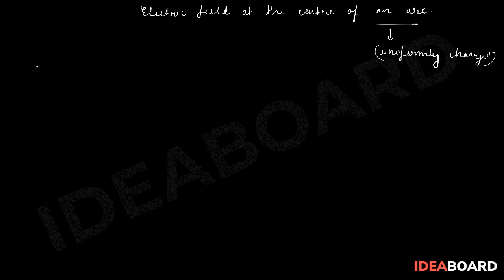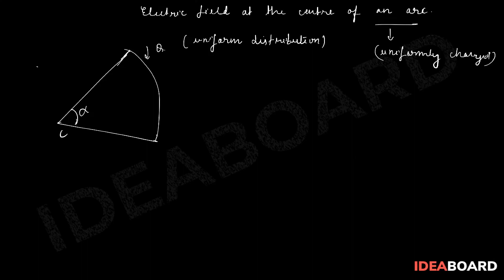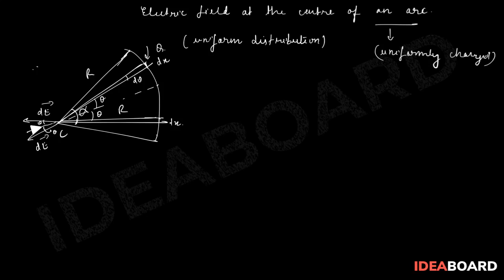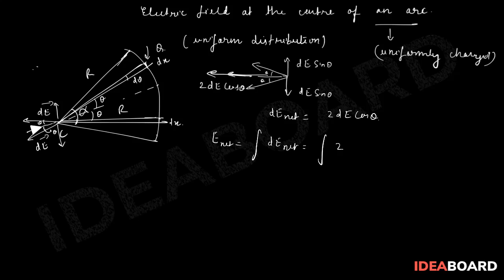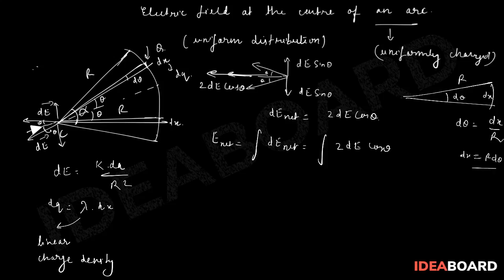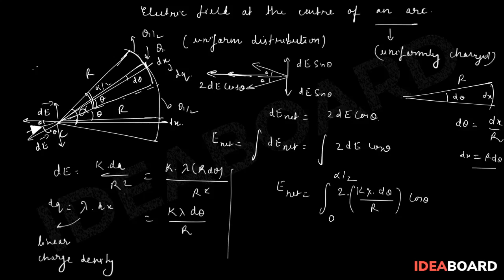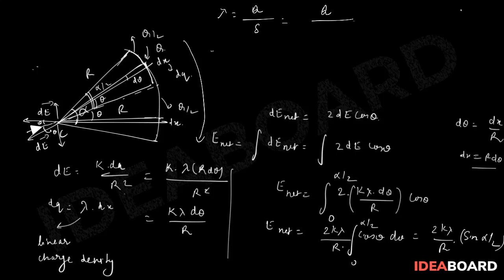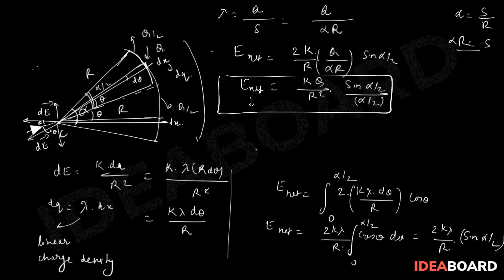Electric Field at The Centre of an Arc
Electric Charges & Fields